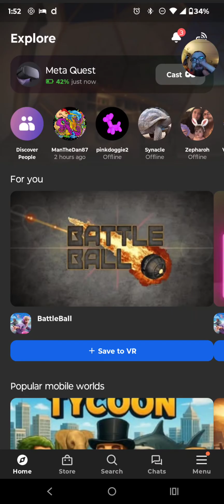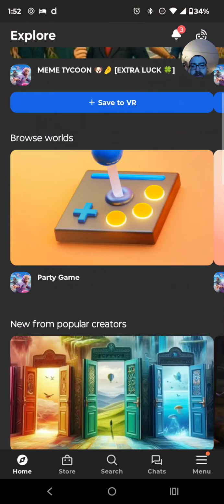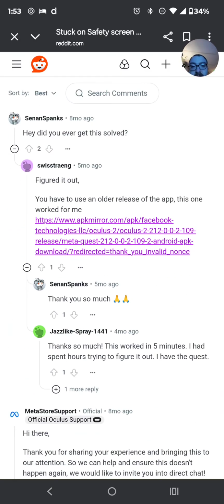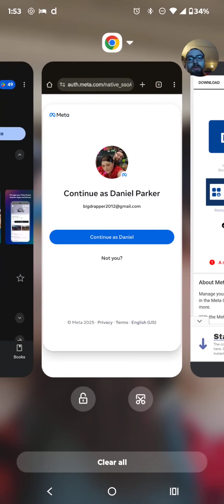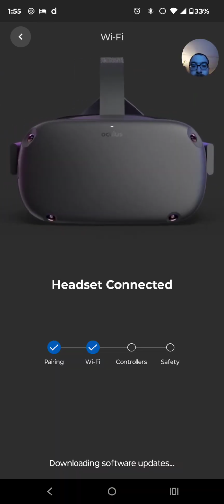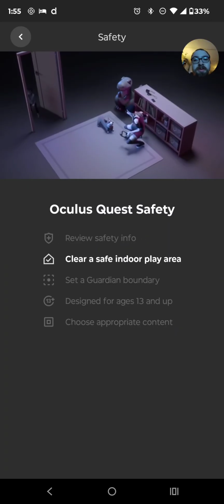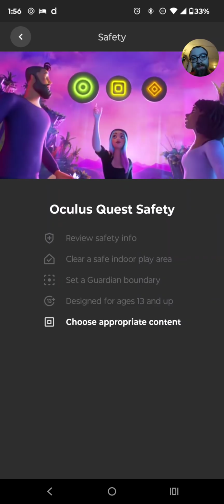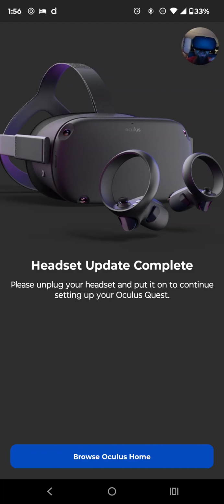How To Get Past Safety Setup On Oculus Quest 1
Here's the Old Meta Download ApK App Version You Need To Set Up Your Quest 1

IF THAT DOESN'T WORK TRY THIS LINK DOWNLOAD 2019 OR 2020 META UPDATE VERSION